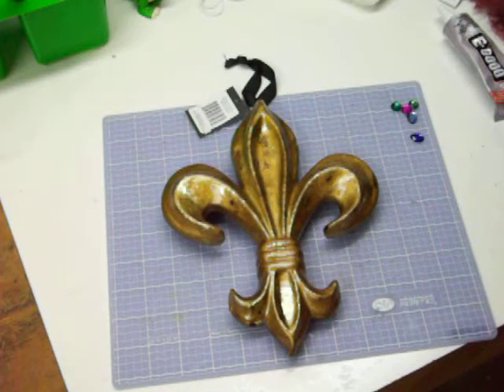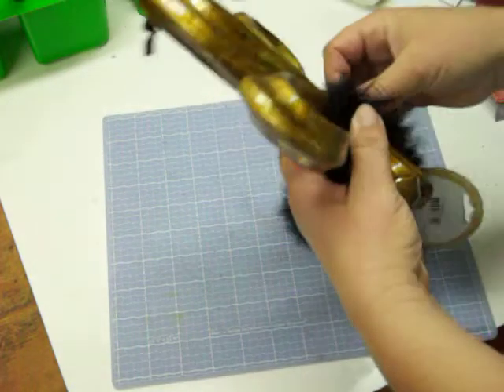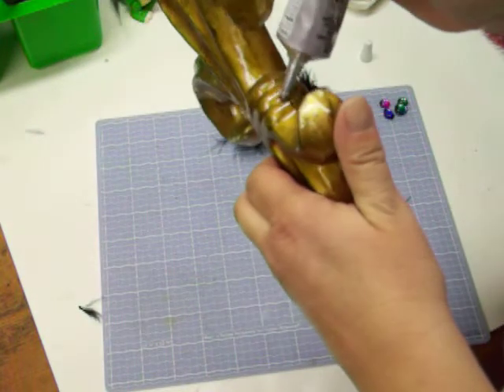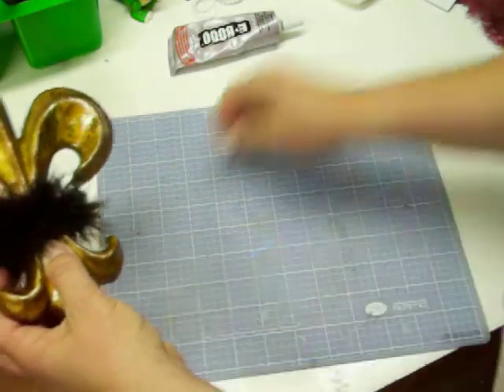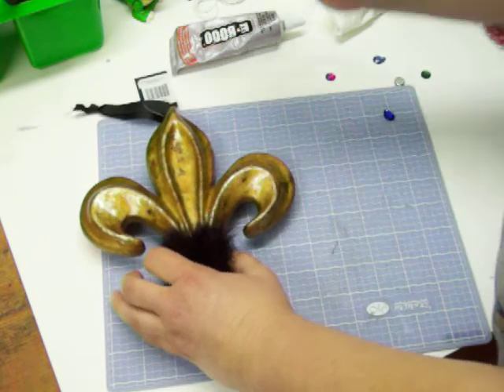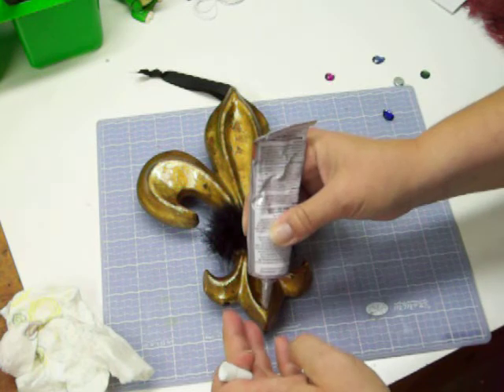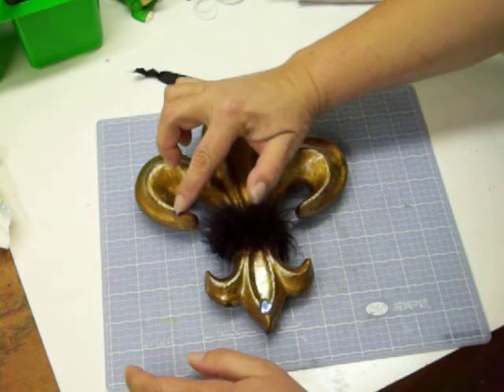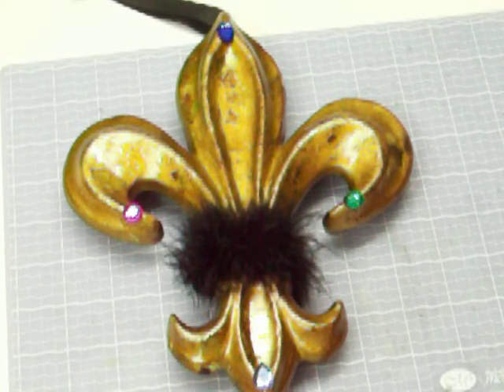Aunnie's Place How to Make a Fluer De Le Altered Art Project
A fun project to make.

I'll have this item for sale on my Etsy shop.